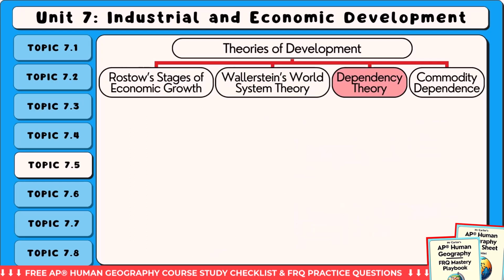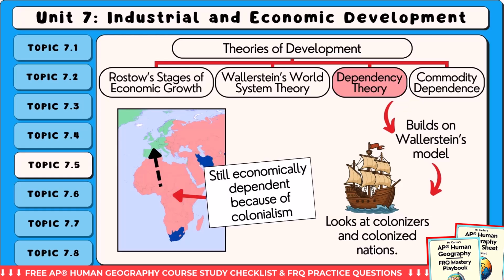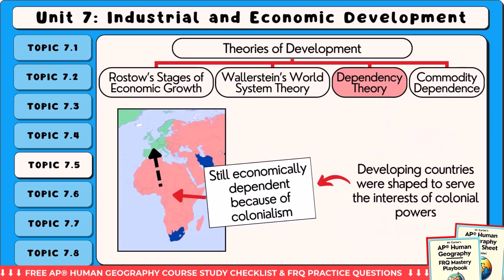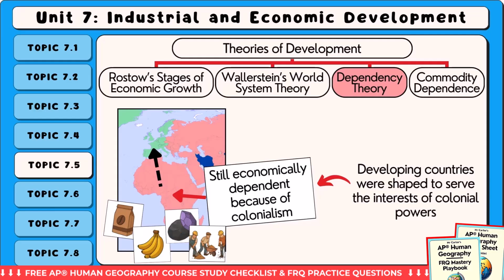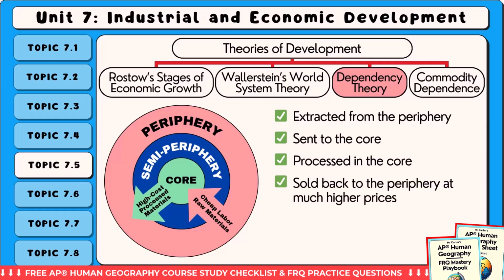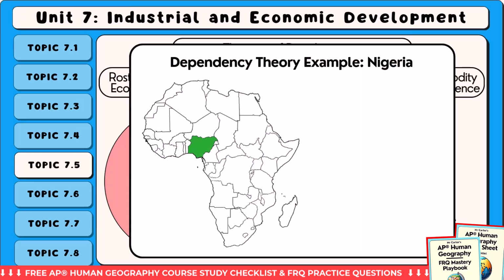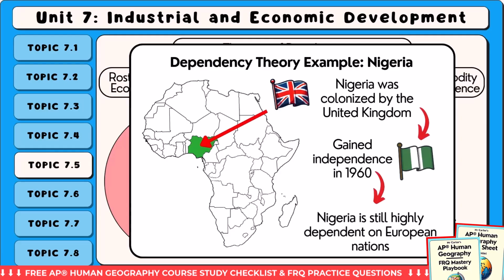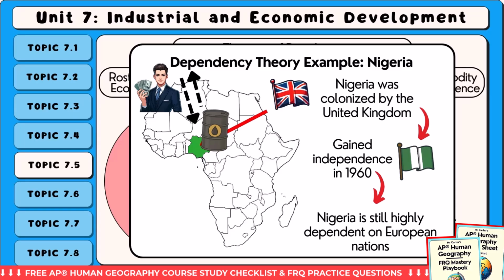Dependency Theory (AP Human Geography)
Get Mr Carter's COMPLETELY FREE AP Human Geography Checklist and 5 FRQ practice questions